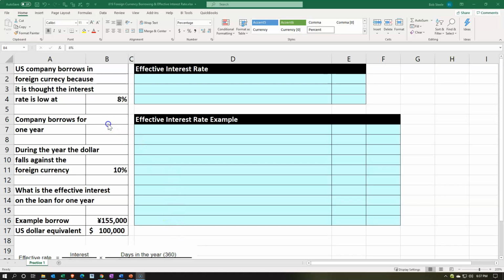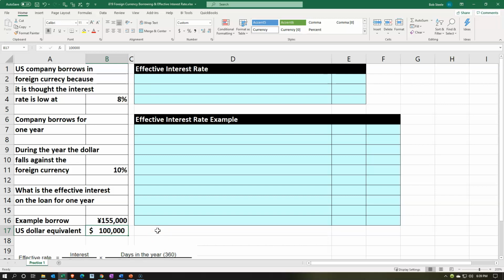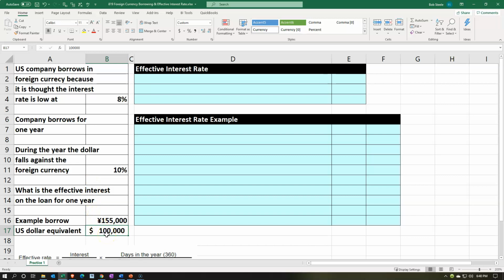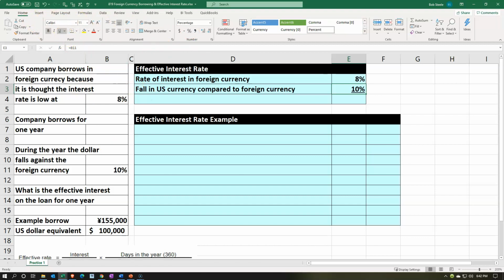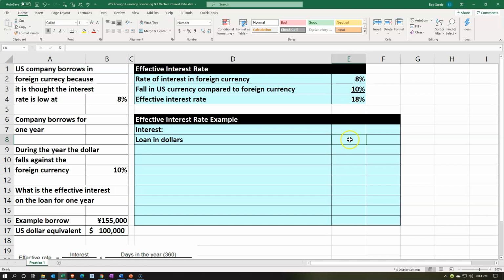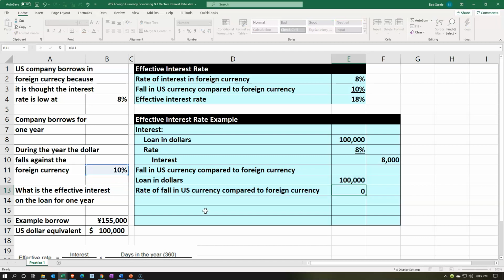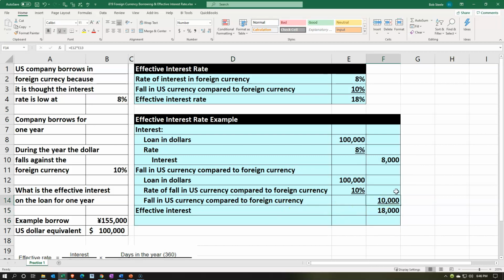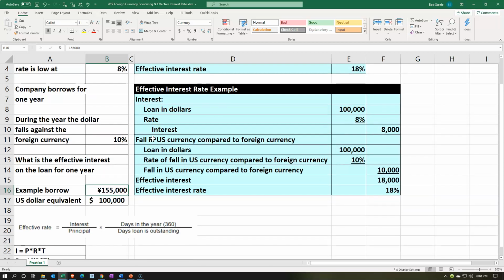Foreign Currency Borrowing & Effective Interest Rate 819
Foreign Currency Borrowing & Effective Interest Rate